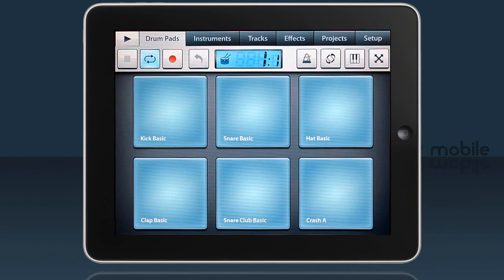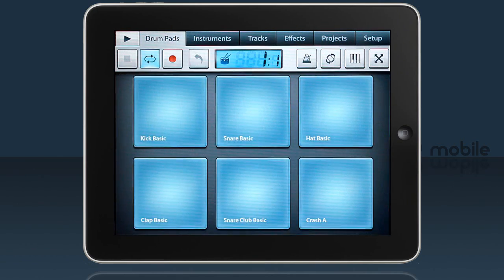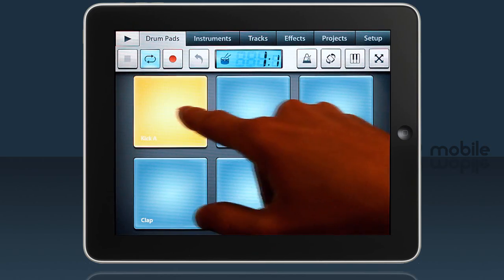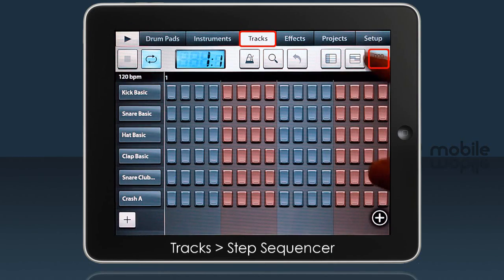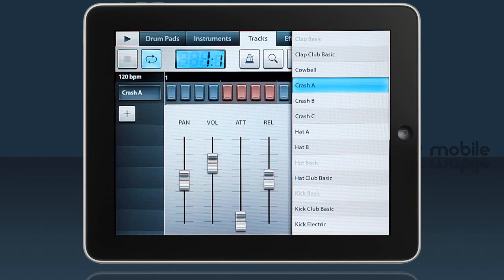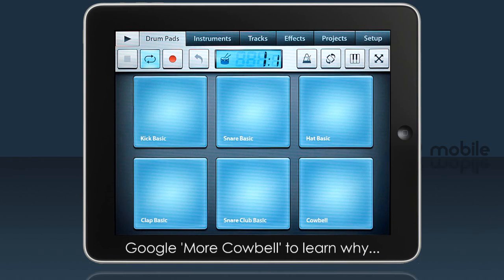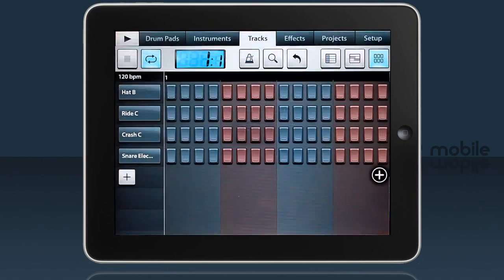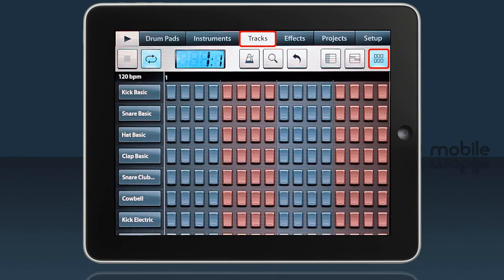FL Studio Mobile | Drum Pads Tab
FL Studio Mobile for the iPod Touch, iPhone and iPad. Tutorial on getting started.

If you want, load mobile projects into FL Studio and take them to the next level.

FL Studio Mobile available from the App store.

Yes the hand is inside the iPad. With proper training and diet it is possible to fit the FL Studio Guru INSIDE an iPad.

FL STUDIO MOBILE FAQ

What about Android OS? It's on the roadmap, stop nagging! We have a development team working on a low-latency Android audio-engine and there are many screen resolutions and device specifications to consider, it's not as simple as you may think :)

Does this mean FL Studio on Mac OSX soon? FL Studio Mobile is not a port of the Windows version of FL Studio. It is the product of a completely separate development team, and code, so FL Studio Mobile, while compatible with FL Studio has no impact on FL Studio development and vice versa.

Can I use VSTs? No, iOS does not support VSTs and frankly the devices it runs on don't have the CPU power to perform the synthesis you are used to on a desktop. FL Studio Mobile uses high quality sample based instruments made from Image-Line plugins and sample packs.

Image-Line